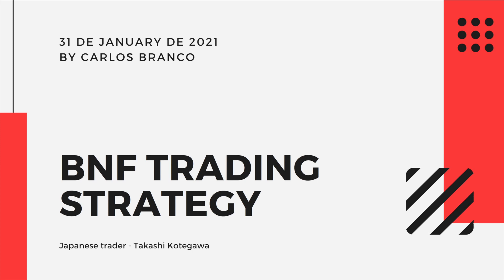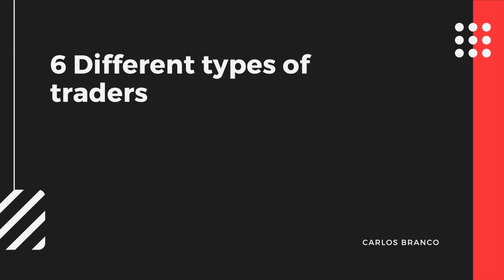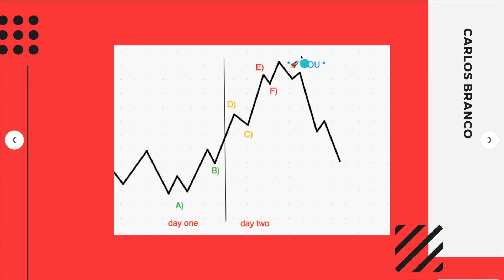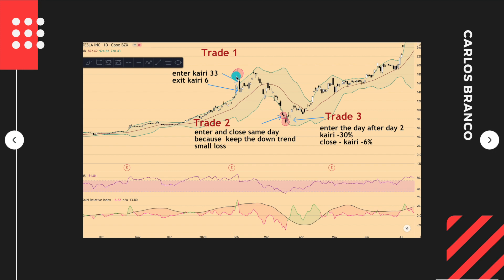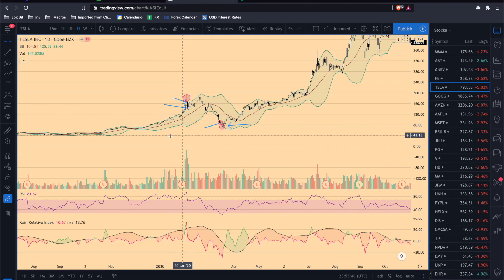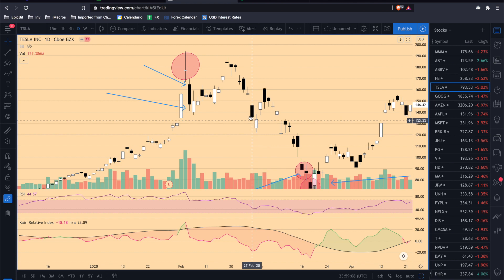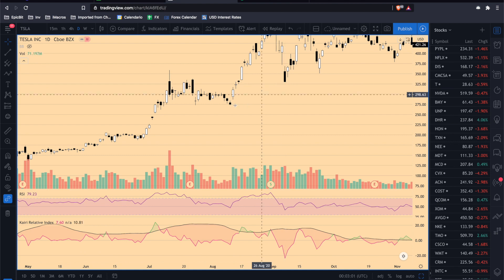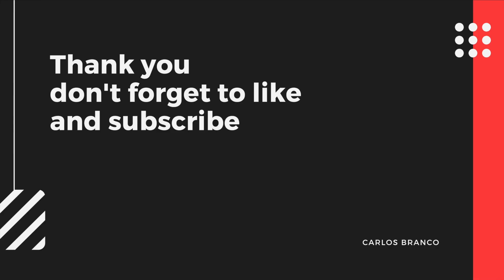Japanase Takashi Kotegawa - BNF Trading Strategy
This is video is a little bit long, I gonna talk in detail about the trader Japanese trader Takashi Kotegawa as know as BNF and his complete trading strategy. BNF strategy is a counter trend trading strategy and can be used in the stock market. This strategy helped Takashi Kotegawa to get over 300 million dollars from the stock market. If you want to know more about Takashi Kotegawa and his life please my other video we show his path in detail.